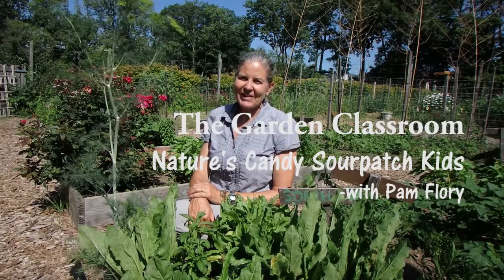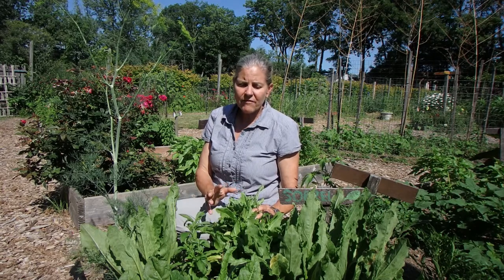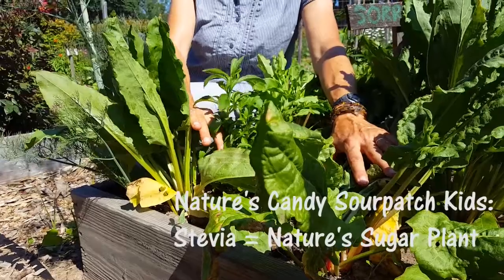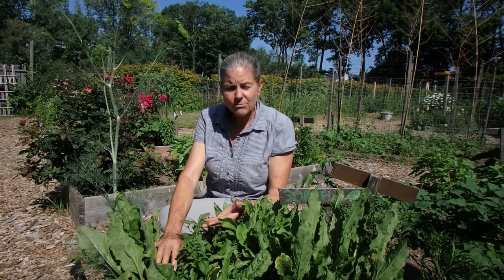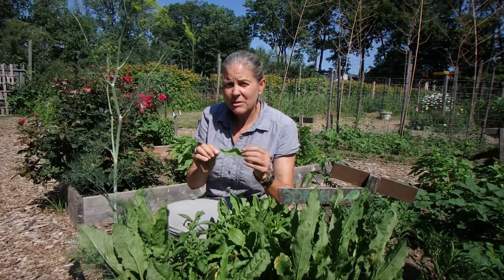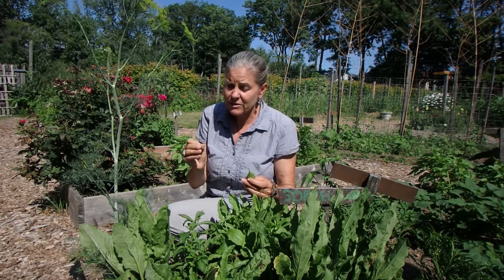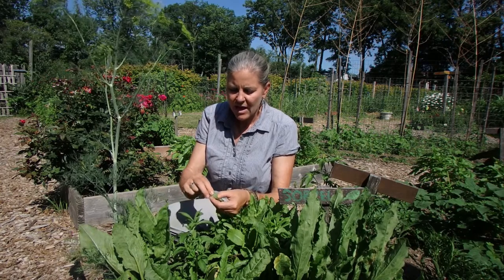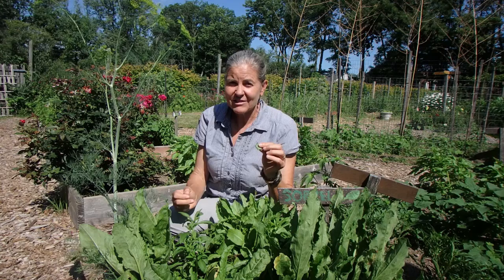The Garden Classroom: Nature's Candy Sourpatch Kids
A short video about some of the most popular plants in The Garden Classroom, lemon sorrel and stevia!